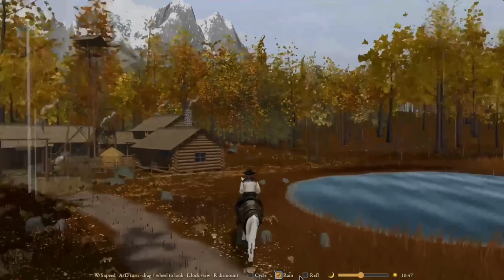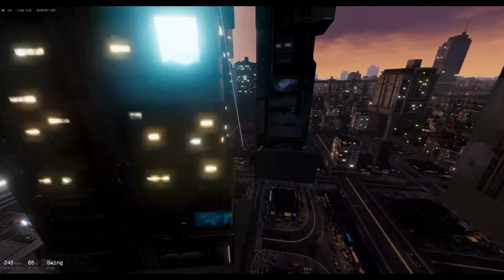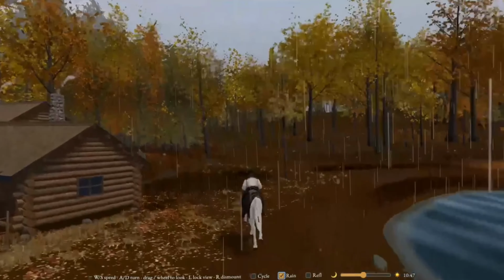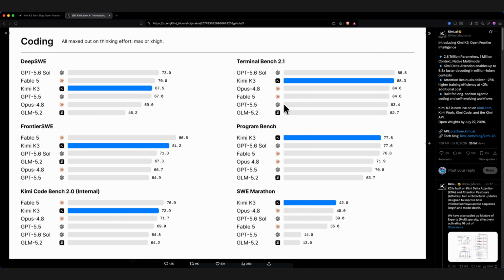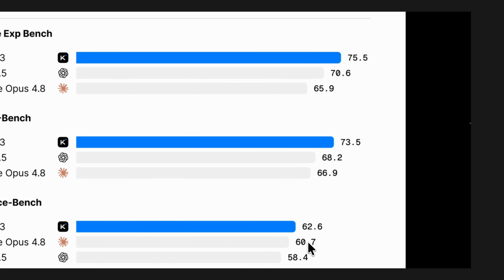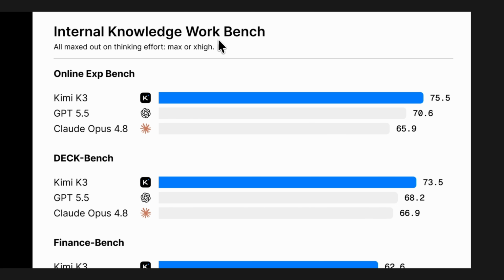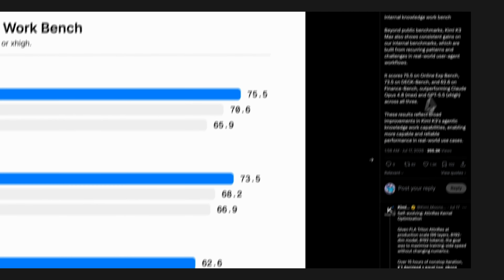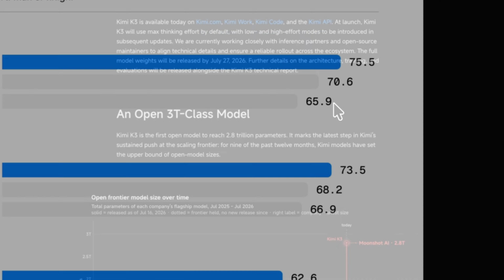Kimi K3 Explained: Can This AI Really Build a 3D Game? (2.8T Parameters)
Can Kimi K3 really build a 3D game? This video breaks down Kimi K3's official game demos, coding workflow, benchmarks and its 2.8-trillion-parameter design, and separates Kimi's own claims from what we can actually verify.

Instead of simply repeating promotional claims, I separate Kimi’s published results from my own analysis. I discuss code quality, reproducibility, performance, security, testing, reliability, and why human review remains essential when using AI-generated code or content.

I’m Rainy Reaksmey, a software engineer and mobile developer. This video contains my original voice, analysis, screen captures, editing, and educational commentary.

• How Kimi K3 approaches AI game development
• How “vision in the loop” can improve generated projects
• AI website creation and rapid prototyping
• Kimi K3 coding and agent benchmarks
• The 2.8-trillion-parameter model architecture
• Kimi Delta Attention and Attention Residuals
• Mixture of Experts and expert routing
• Quantile balancing explained simply
• Kimi’s chip-design simulation
• Important limitations and real-world testing requirements

CHAPTERS

00:00 Kimi K3 Game Development Hook
00:18 Independent Review Introduction
00:37 AI Website Creation
01:06 Game Development and Vision in the Loop
02:01 Coding and Agent Benchmarks
02:54 Knowledge Work and Human Review
03:45 Kimi K3 Architecture Explained
04:49 Quantile Balancing
05:49 Expert Routing and Limitations
07:02 Final Verdict

OFFICIAL SOURCES

The narration is my real voice with light noise cleanup only. Visual excerpts from Kimi’s public pages are included for commentary, review, and education. Published claims and demonstrations should be independently verified.